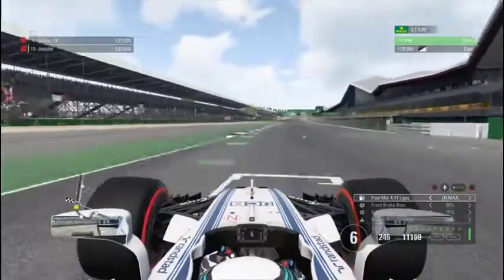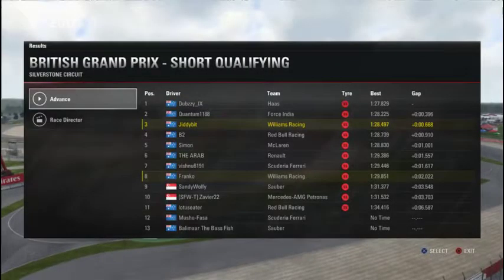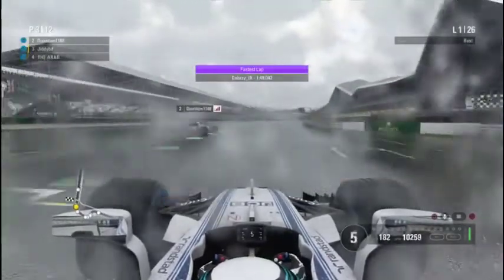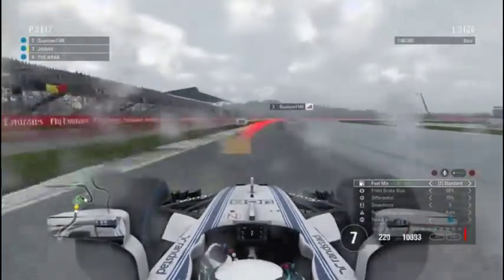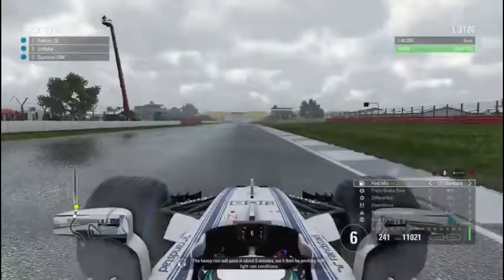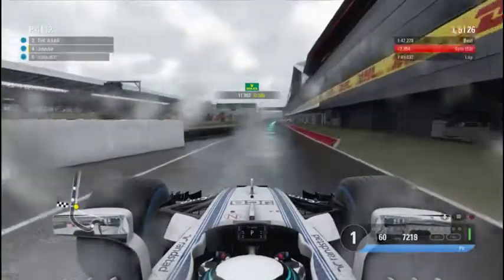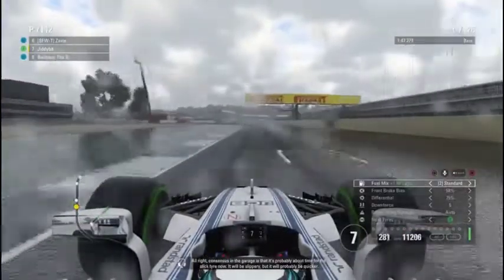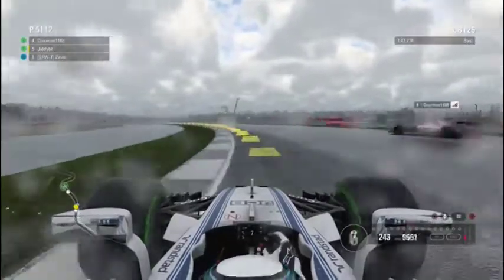ASR F1 2017 - Soaking Silverstone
Highlights from my race in the ASR F1 2017 PC league for the British Grand Prix.

Changing wet conditions should make for some interesting strategy all through the field.

This video was my first commentary, if you have any tips or suggestions for ways I can improve please let me know :)